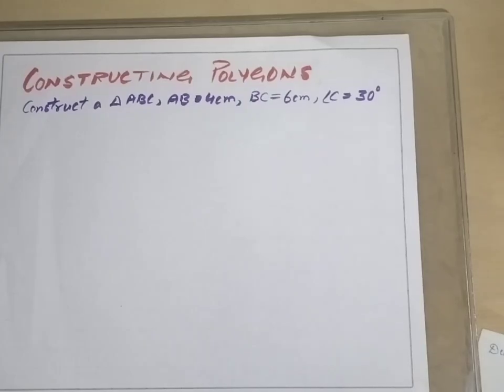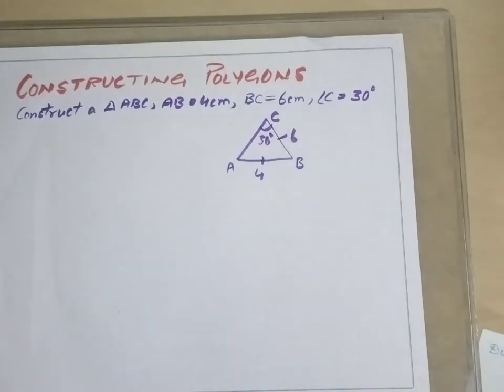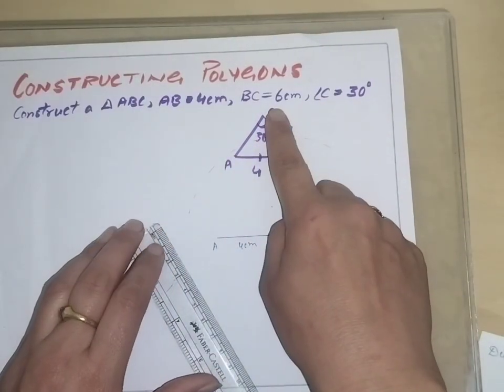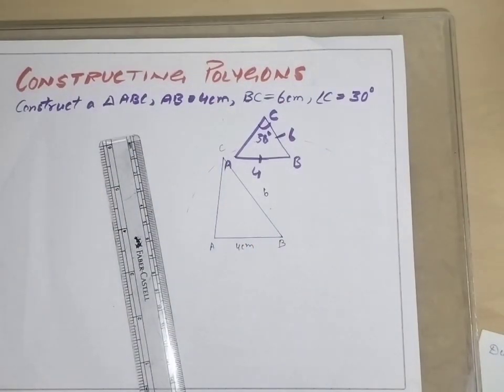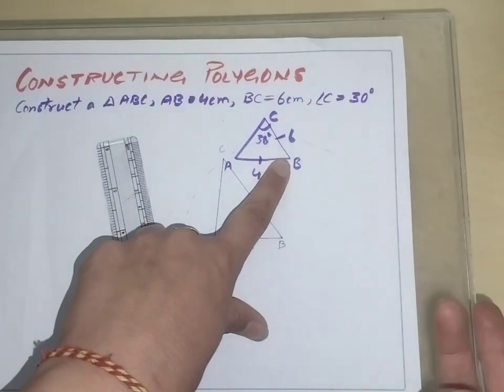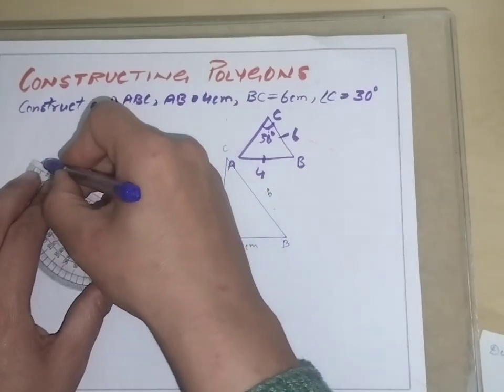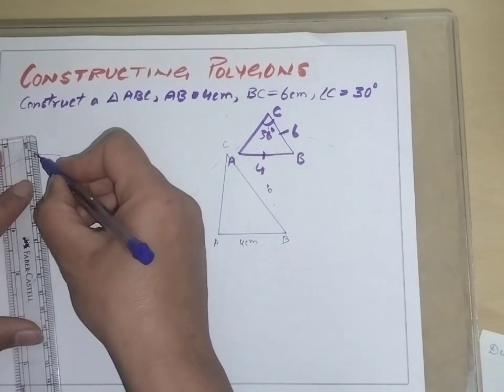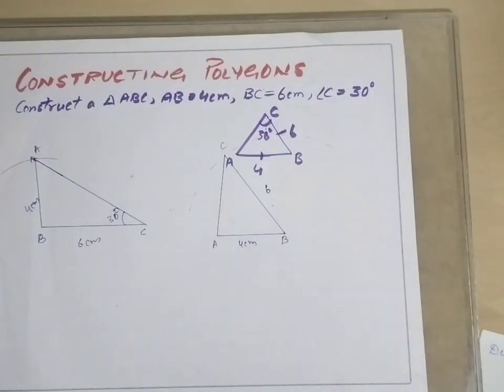Triangle | planning | polygon construction